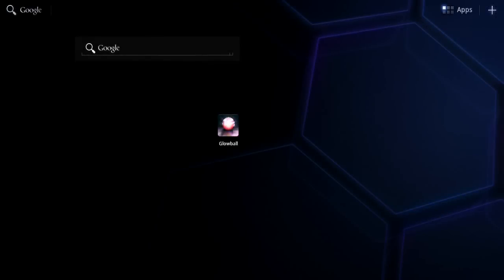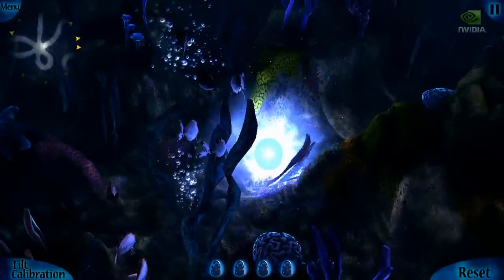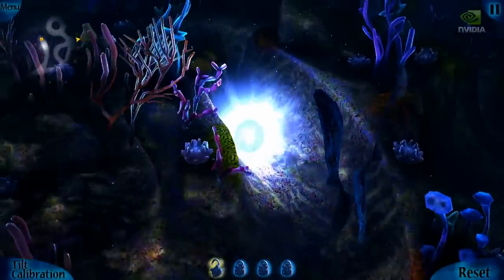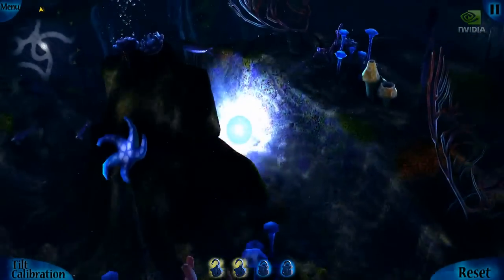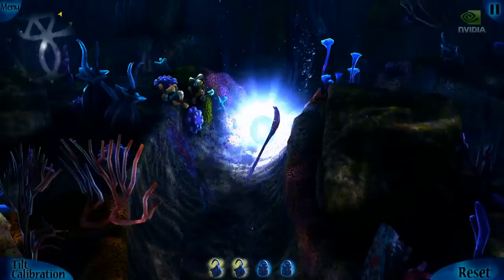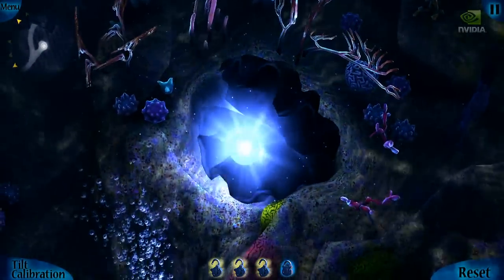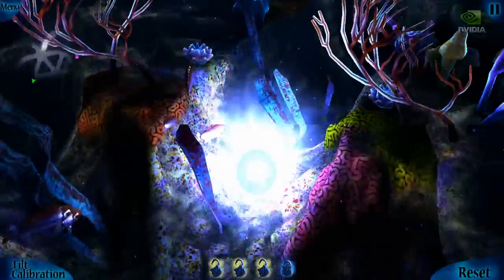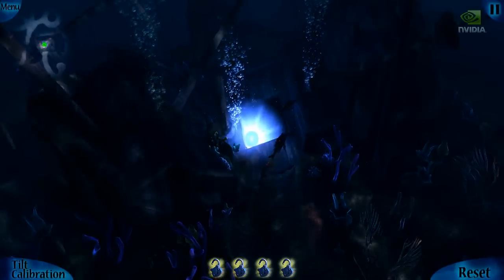NVIDIA Tegra 3 Glowball